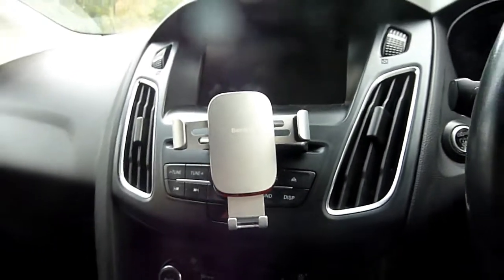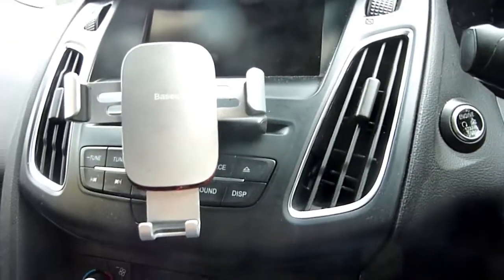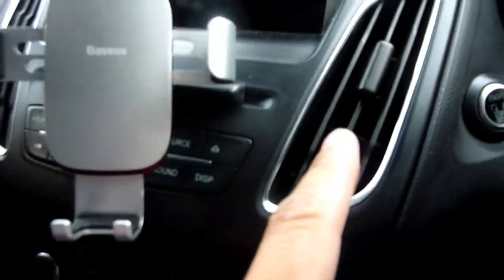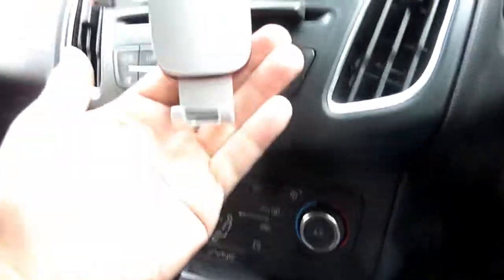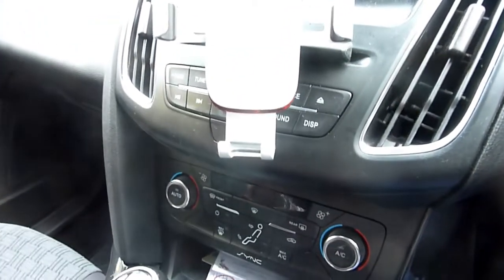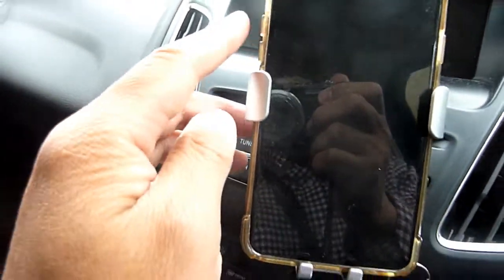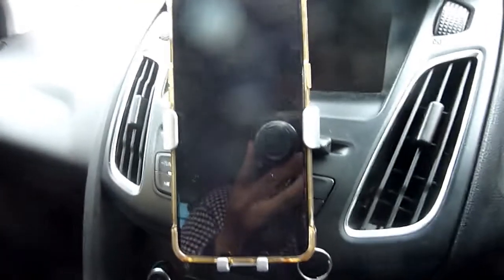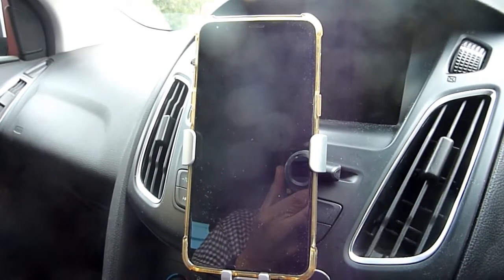The Best Phone Holder for Your Car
The Best Phone Holder for Your Car is the ones that fit inside your car's CD player.

Ebay about £10

Amazon YOSH about £11